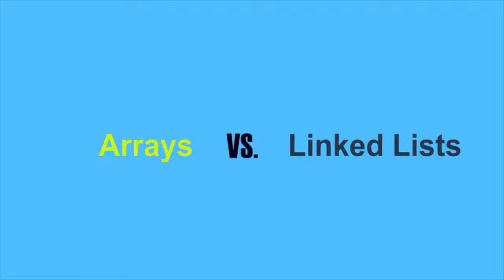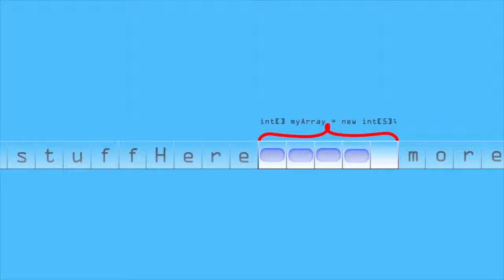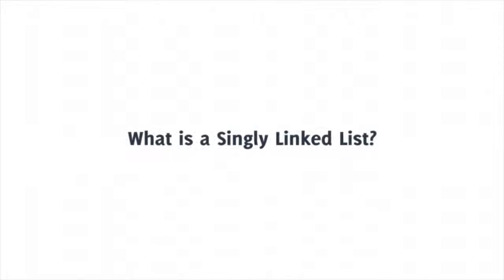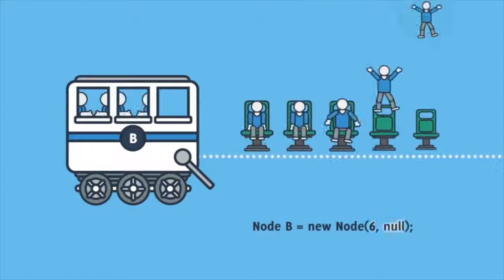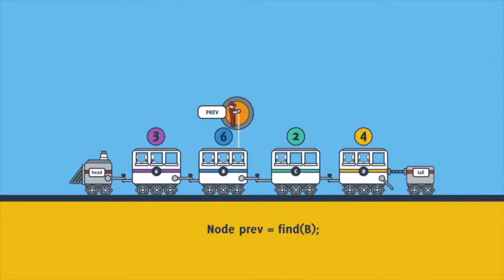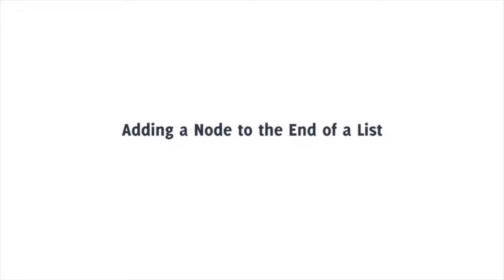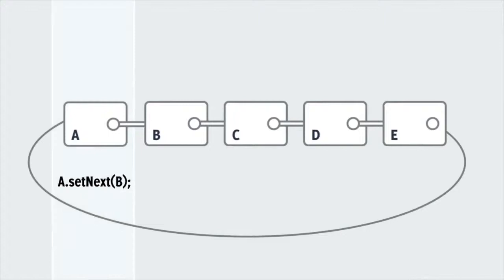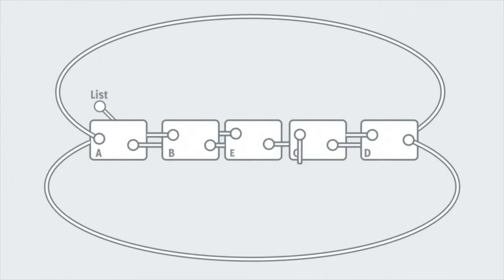An Introduction to Linked Lists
This is an instructional video that will introduce you to linked lists